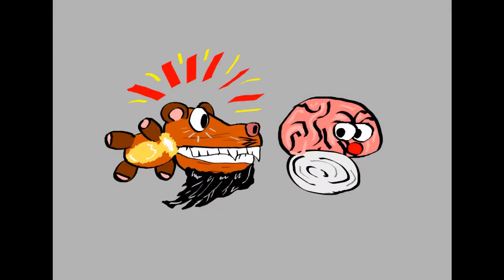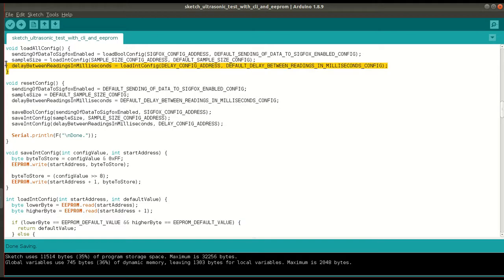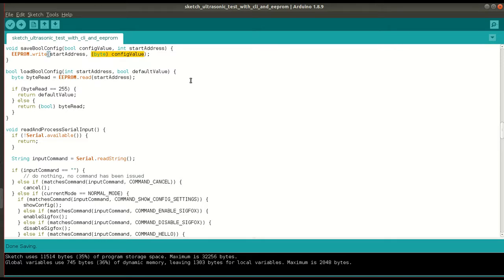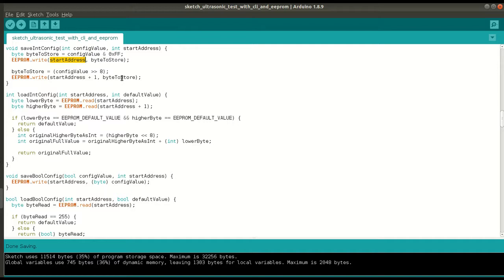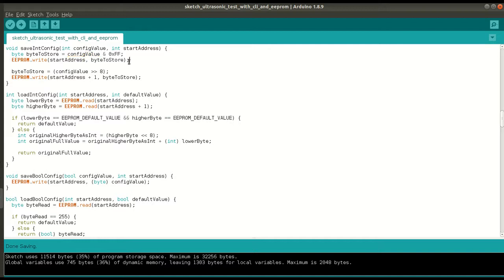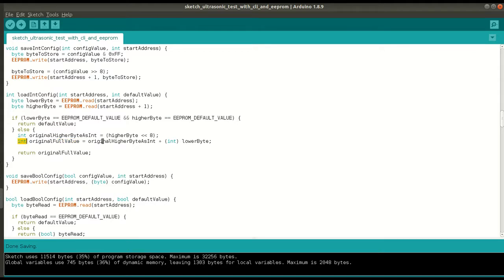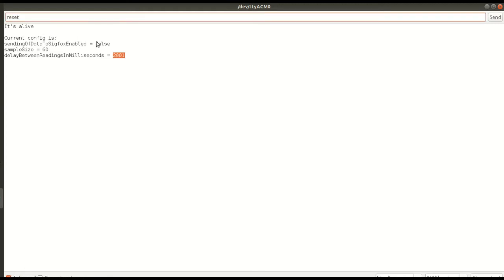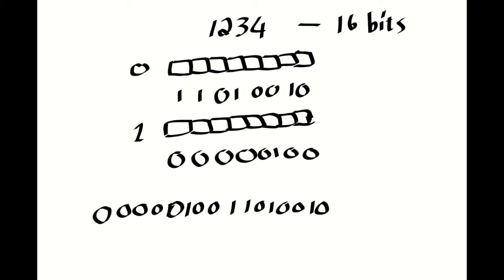Arduino How To - Store data in a persistent, non-volatile way using EEPROM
Tutorial showing you how to use the Arduino EEPROM library to store data in such a way that it persists even if the Arduino loses power and is shut down at some point. This includes showing you how to store and retrieve 16 bit integers across two bytes of storage using a mask and bit shifting.